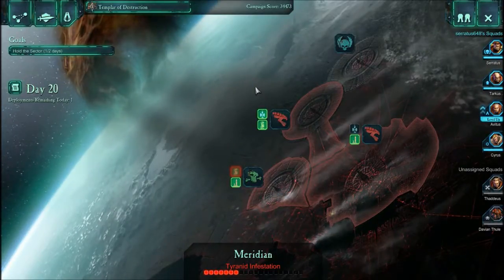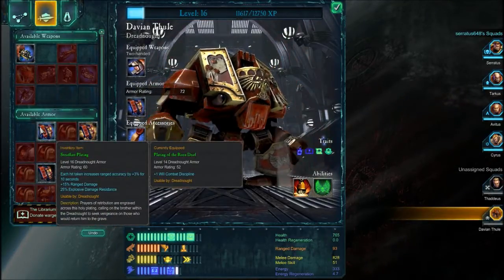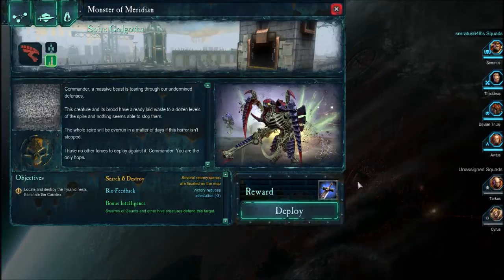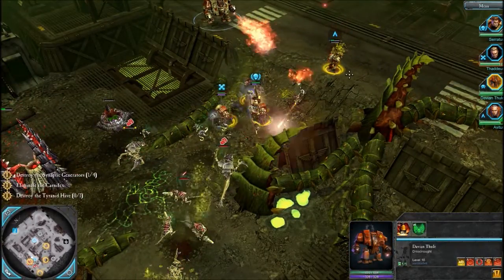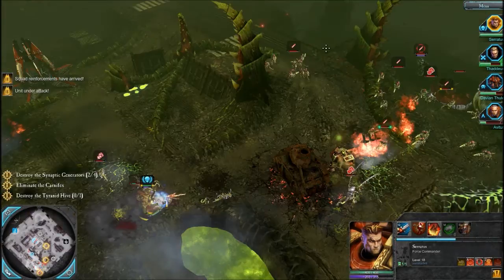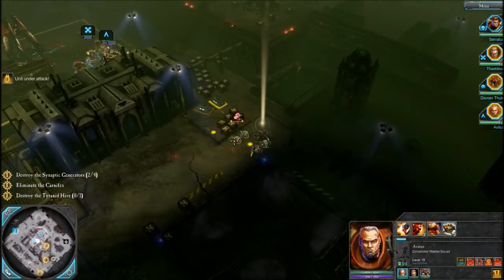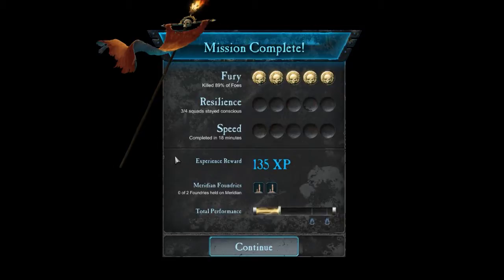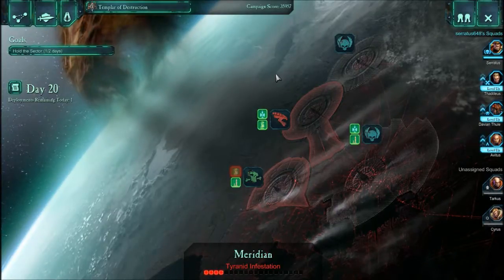Dawn of War II - Episode 25 - They just keep coming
Hi everyone! A side mission to capture the last Comm Station not under our control. And we clear Tyranid hive on the side there but they do put up a fight. Enjoy!